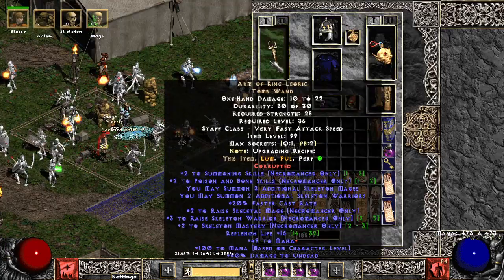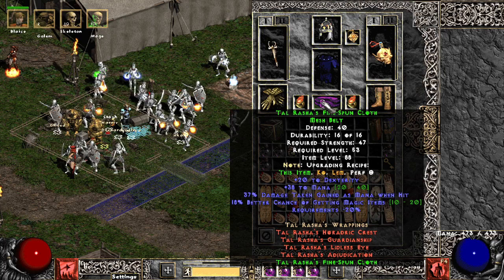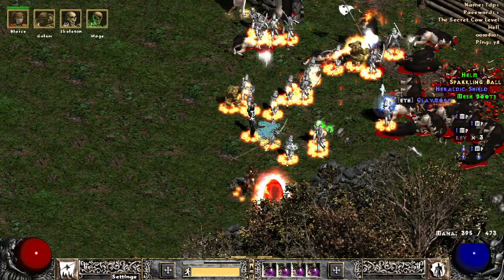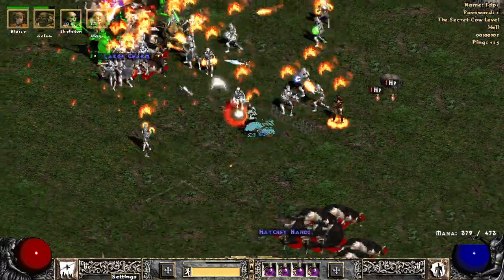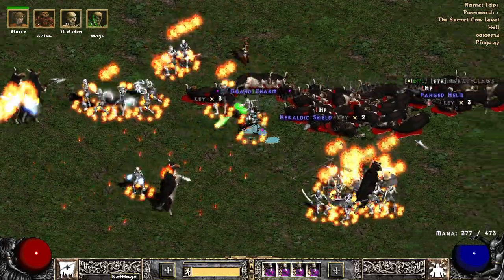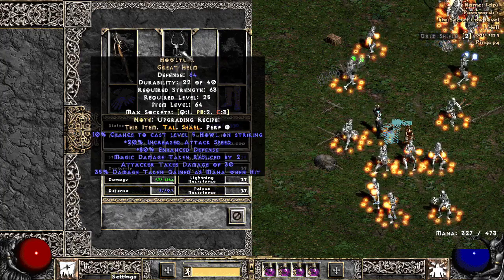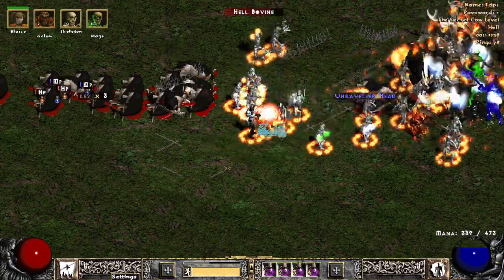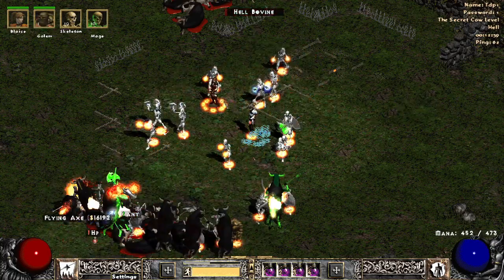Project Diablo 2 (PD2) Season 4 Summoning Necro - HardCore Edition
Got burnt out on SC, so decided to give HC a go with a friend.  If you want to come make the jump to HC give me a shout in game /w *sontdp.